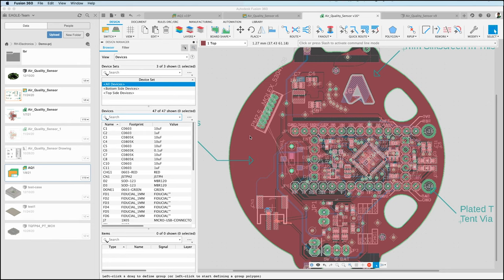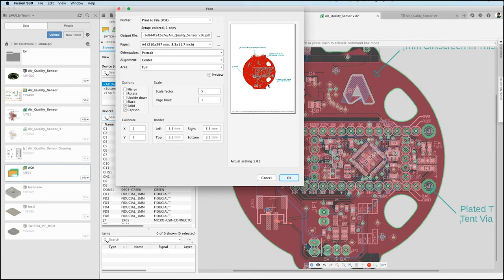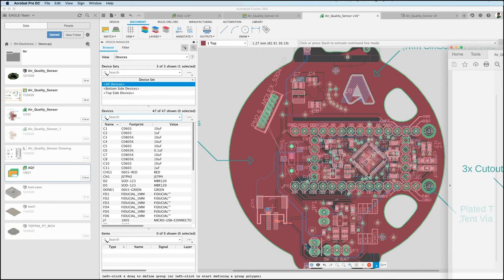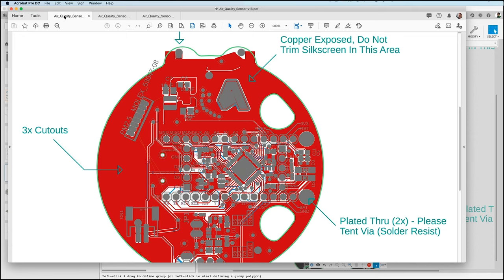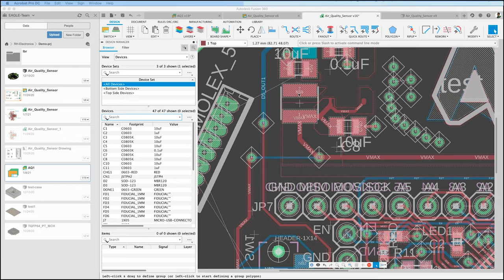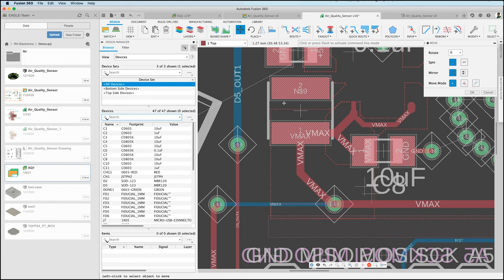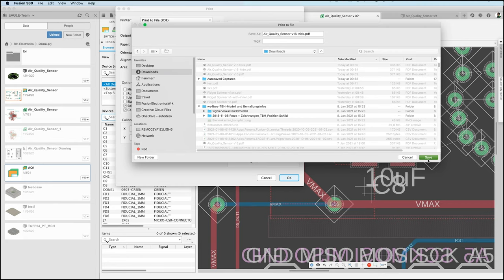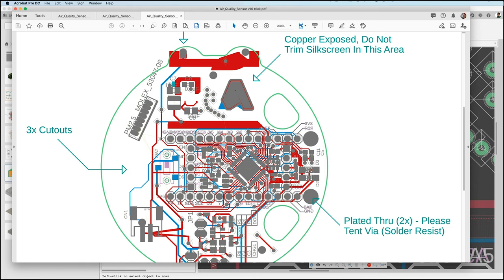Print 2D PCB with polygons hidden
Fusion Electronics Tips and Tricks

Have you tried to print the 2D PCB without filled polygons and did not get it right? Well, there is a little trick that allows you to do so.